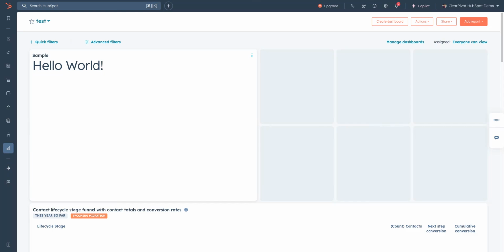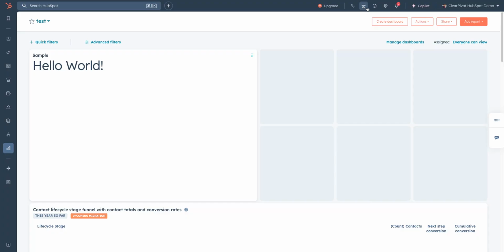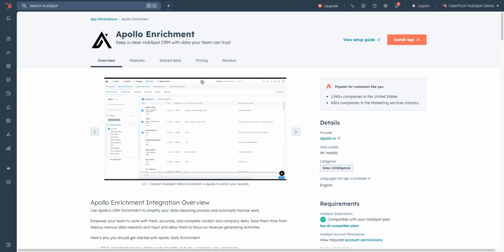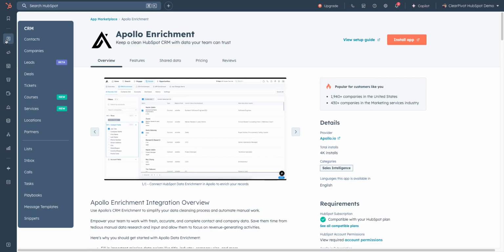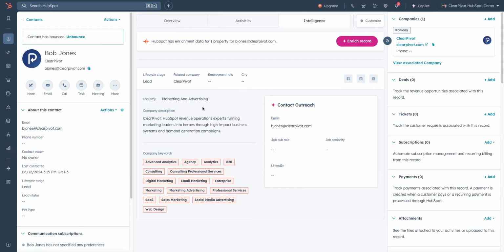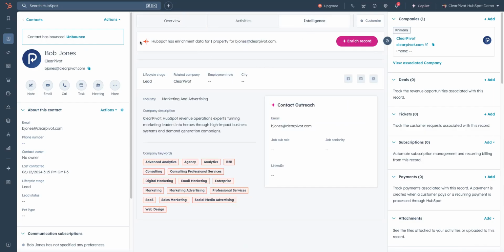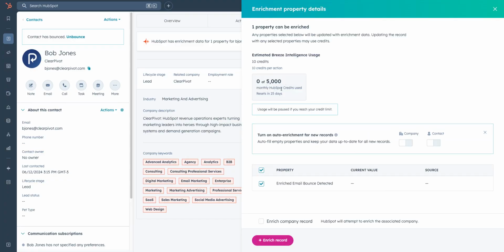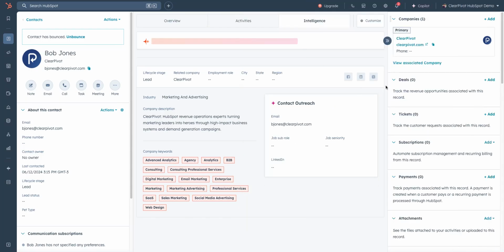How to Enrich Your Data in HubSpot with Breeze and Third-Party Apps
Want to give your team more valuable data in HubSpot? In this tutorial, learn how to enrich your CRM data using HubSpot’s built-in Breeze Intelligence and third-party apps from the HubSpot App Marketplace.

You’ll learn how to:
- Access and use HubSpot Breeze Intelligence to enrich contact and company records
- Add enrichment data like company size, revenue, and industry
- Connect third-party enrichment tools like Apollo via the App Marketplace
- Turn on auto-enrichment and manage your credit usage
- Choose which data actually adds value for your team

Better data means better decisions. Learn how to make your HubSpot records more useful and insightful — without overloading your CRM.